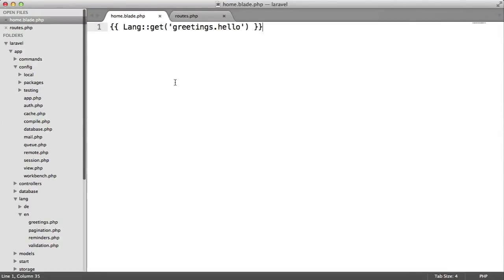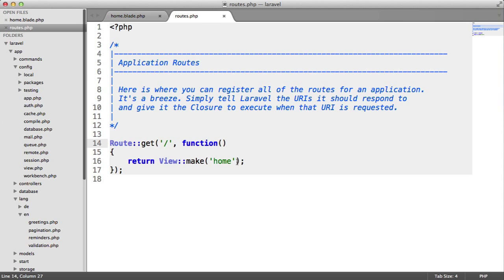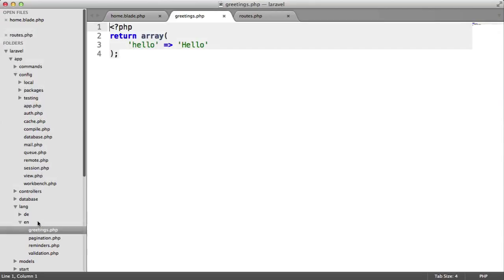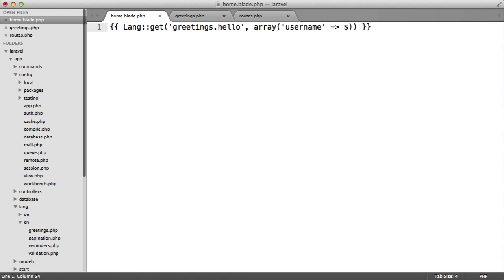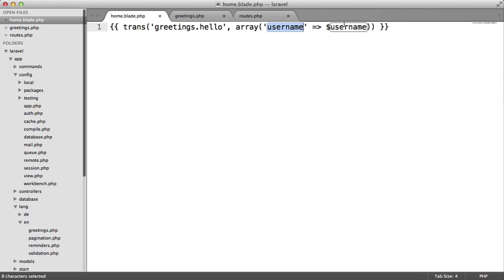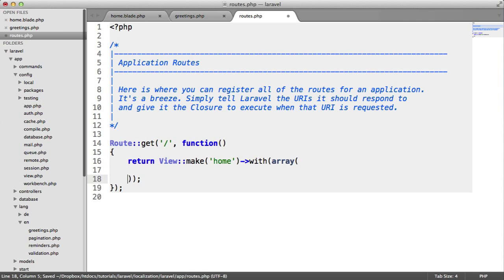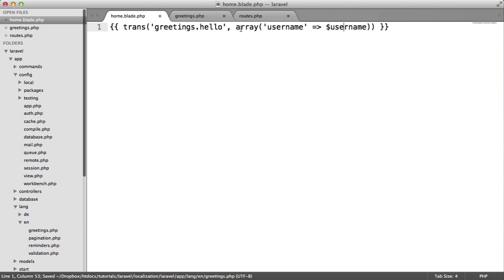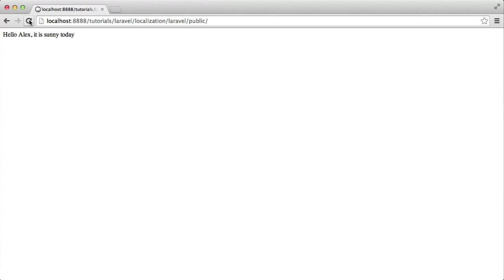Laravel Localization: Variable Replacement (Part 2/3)